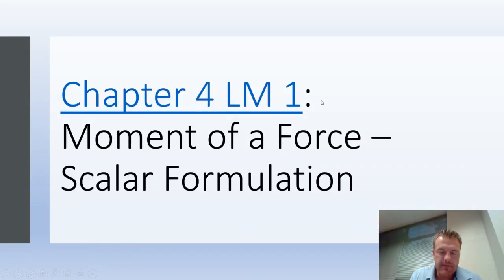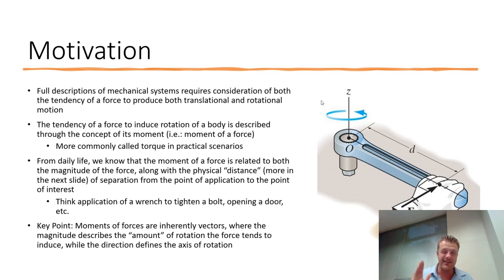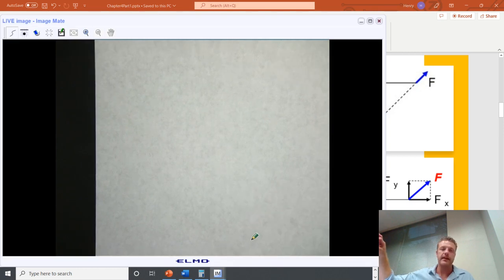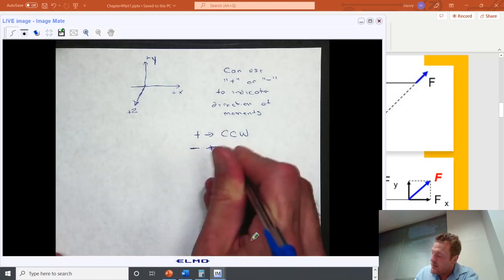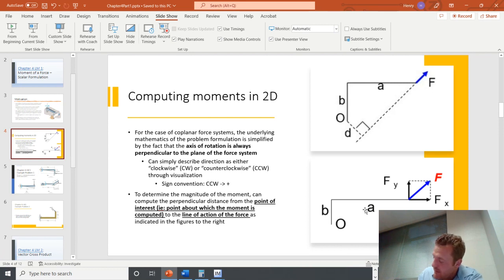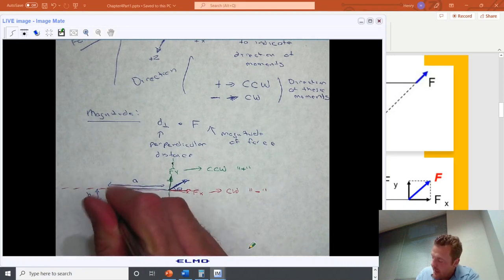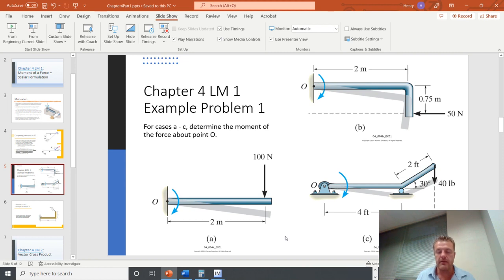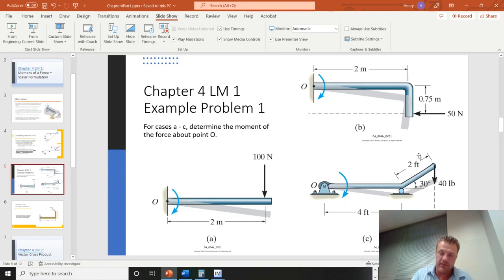Moment of a Force – Scalar Formulation